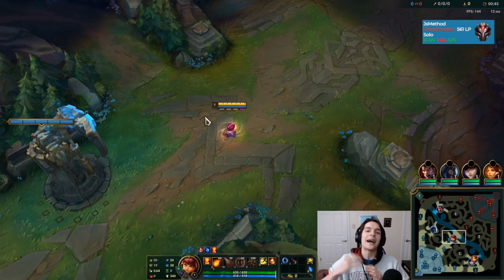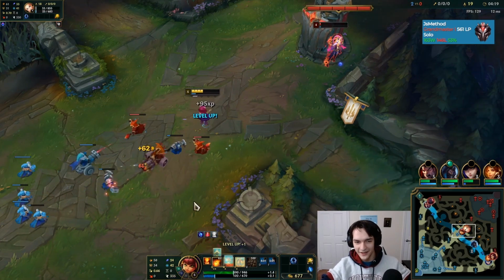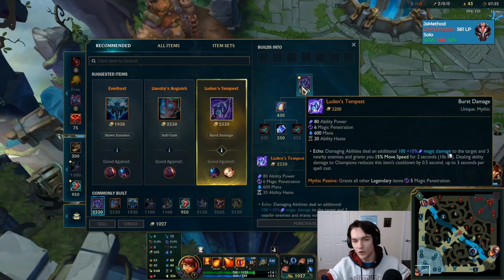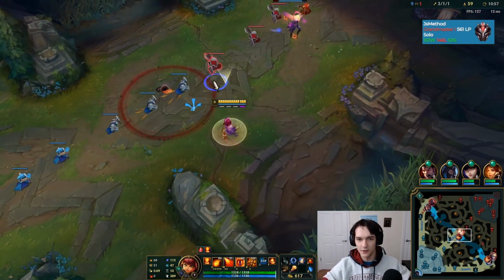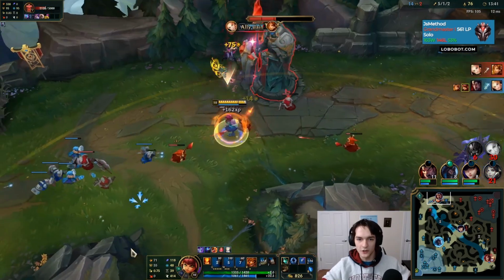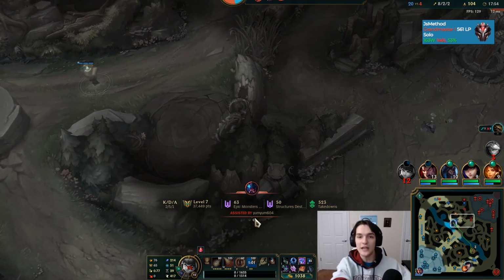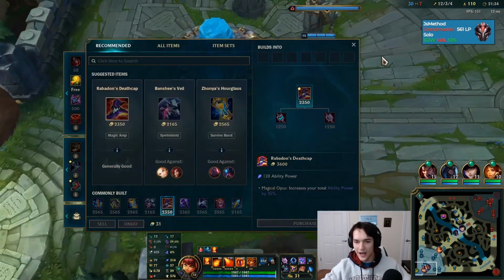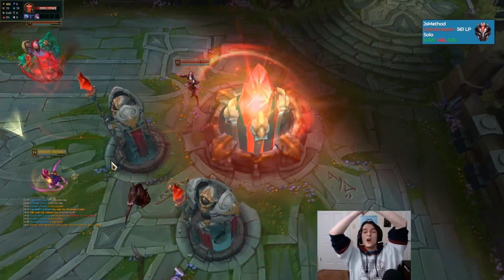How To Climb OUT OF SILVER With ANNIE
League of Legends Season 13 Annie guide

Feeling generous?

EXTENSIVE TRYND AND GAREN MID GUIDES, OTHER MATCH UP GUIDES, MORE FULL GAME PLAY
► Coming Soon!